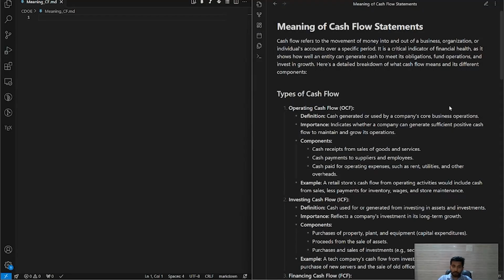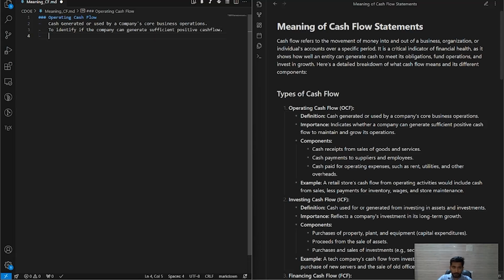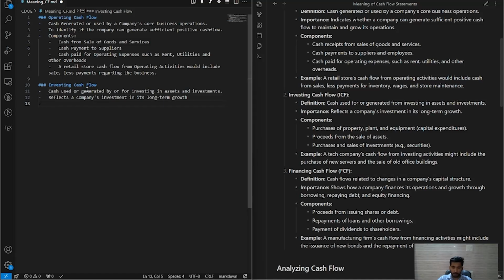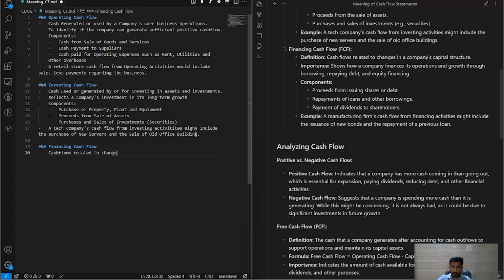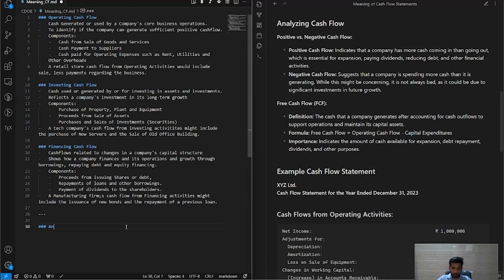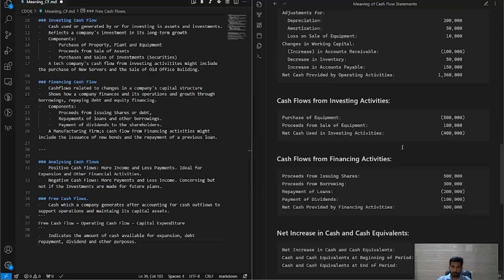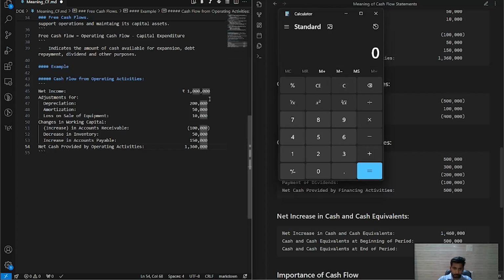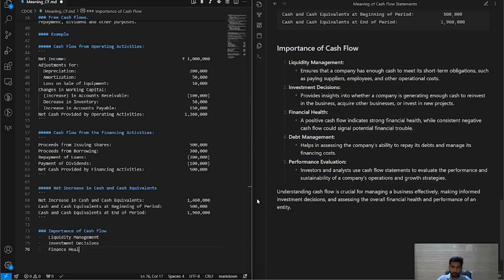Unit 3: Meaning